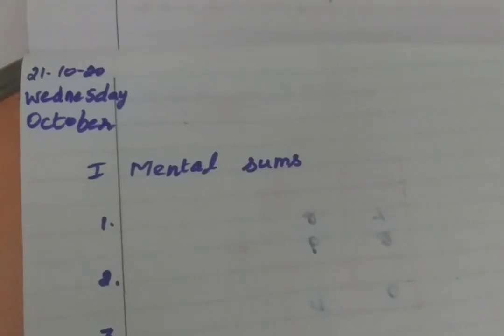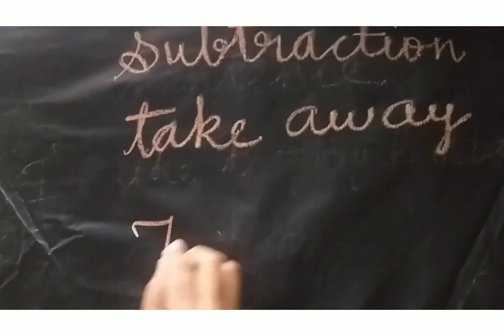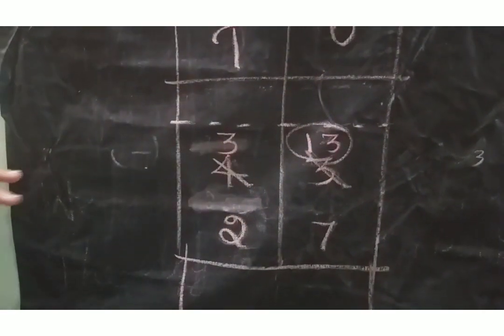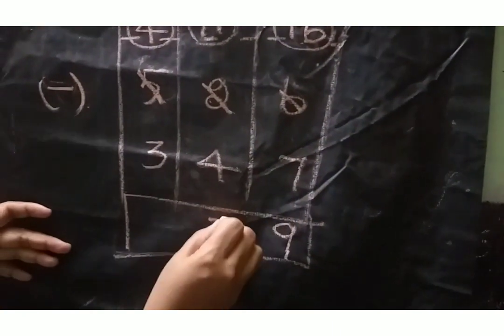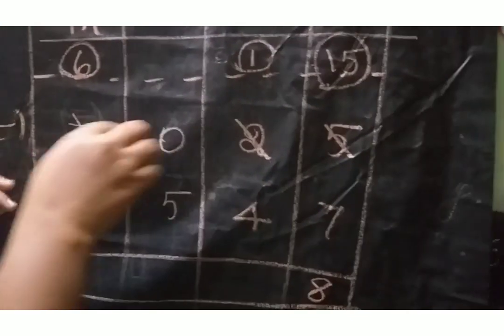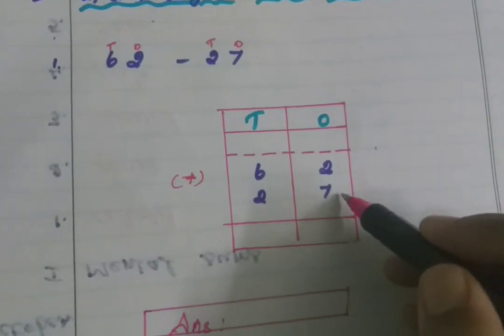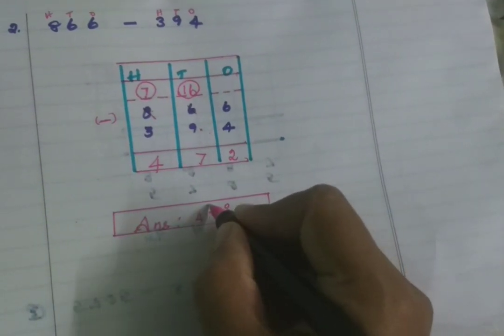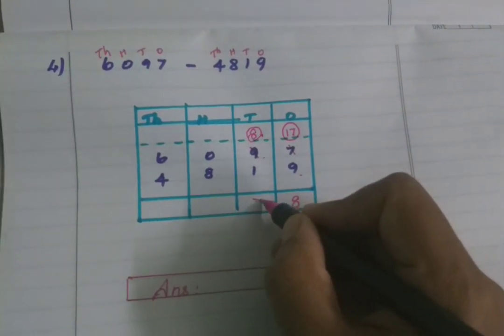std 2subtraction with borrowing